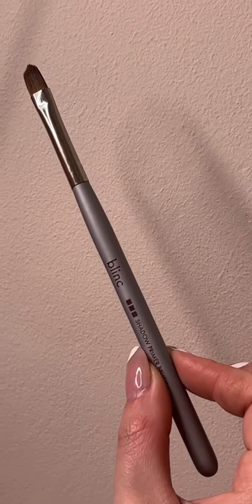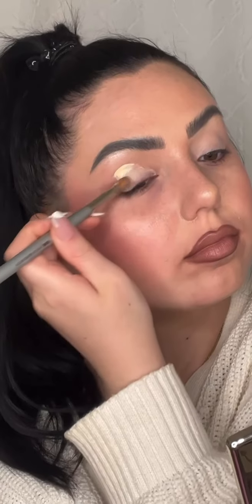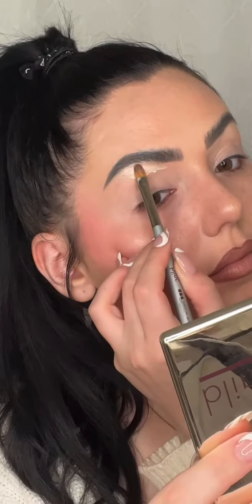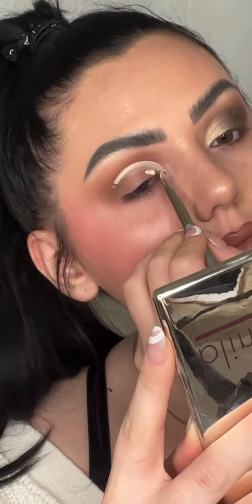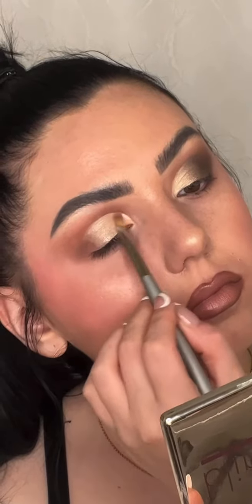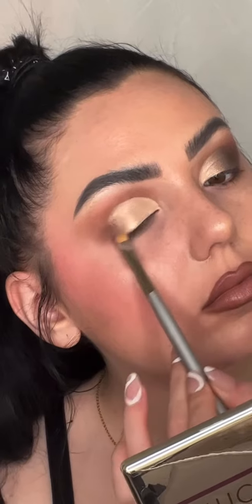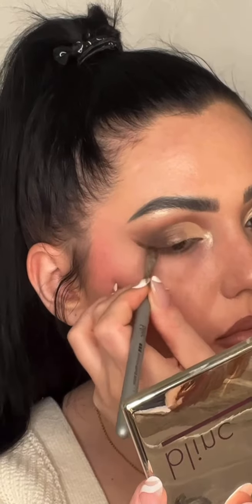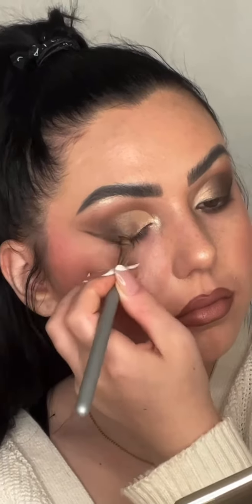Our Concealer Brush and Rare Gem Palette are your perfect duo for stunning, seamless coverage.